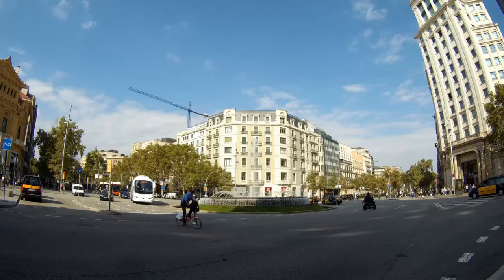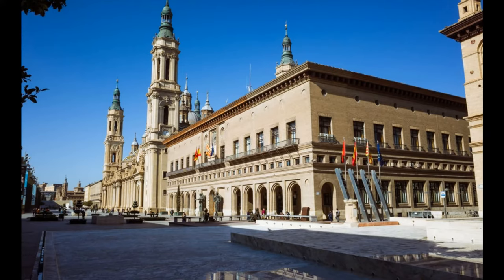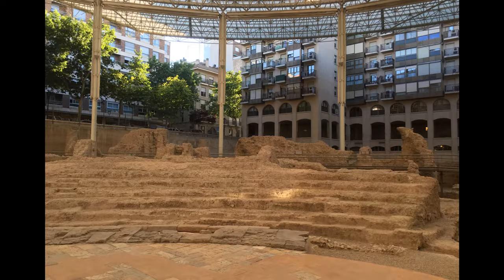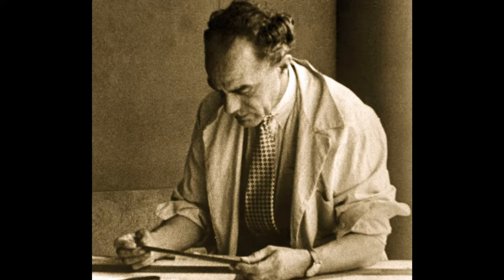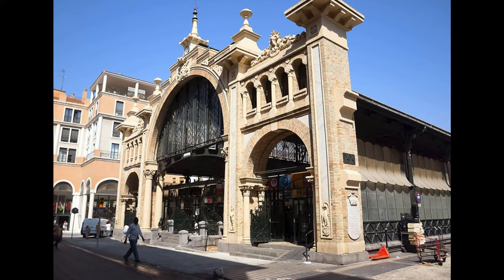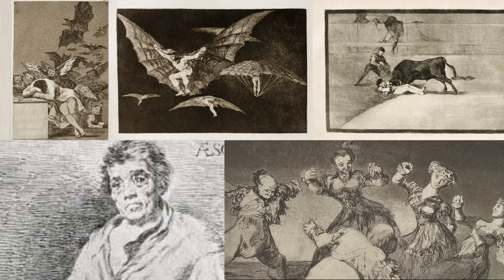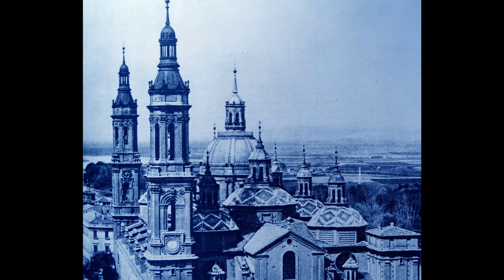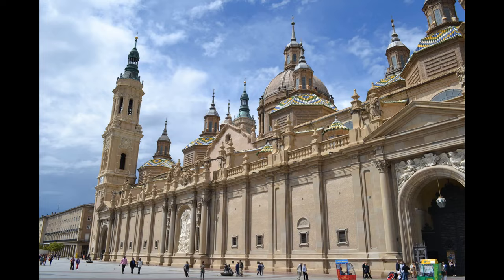Top 10 Best Attractions to Visit in Zaragoza